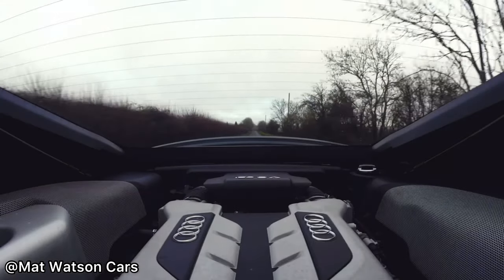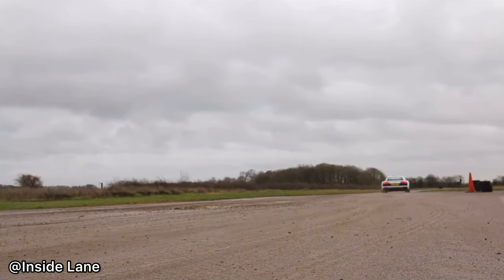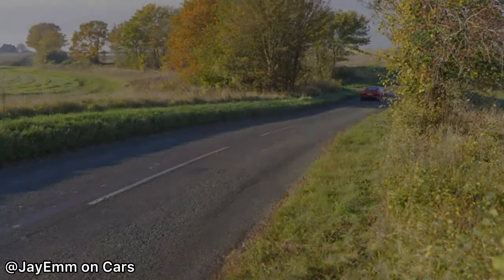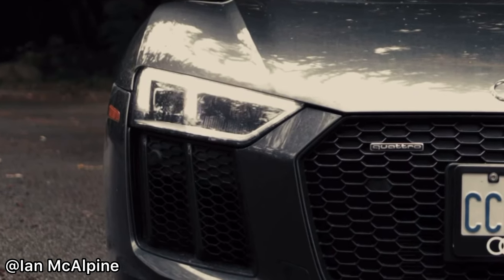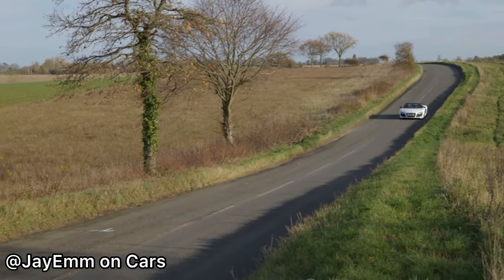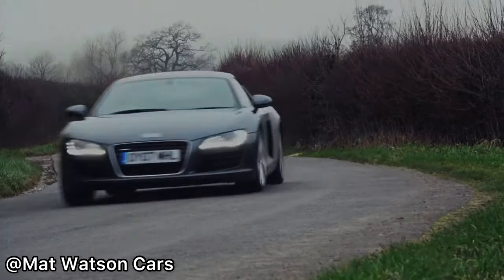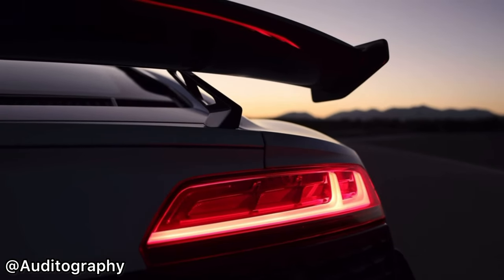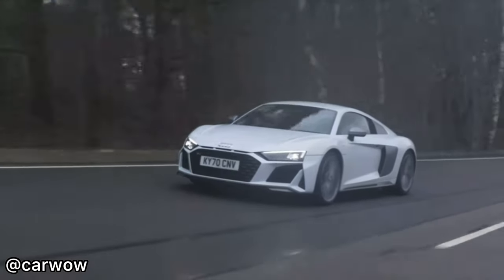This Is The *BEST* Supercar EVER… Here’s Why!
In todays video I share some interesting facts and features of one of the most iconic supercars, the Audi R8! If you aren’t subscribed already, make sure you do because it helps greatly and is very much appreciated, make sure to leave a comment below and I will do my best to reply!

Time Stamps:

0:00 - Intro
0:22 - Styling
0:42 - Credits
0:50 - Engines
1:16 - Sounds
1:43 - Production Time & R8 GT
2:04 - Outro